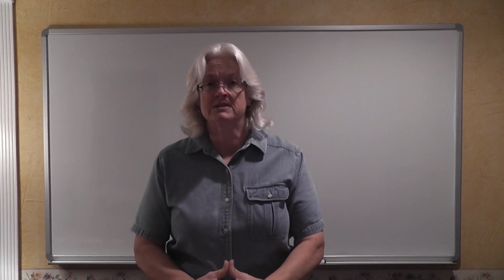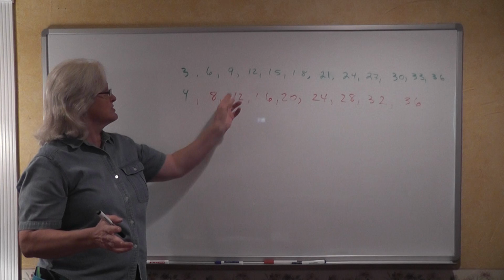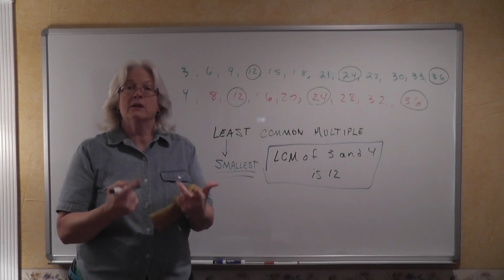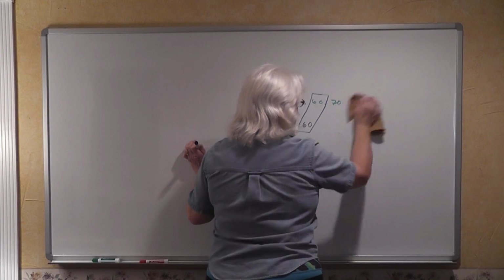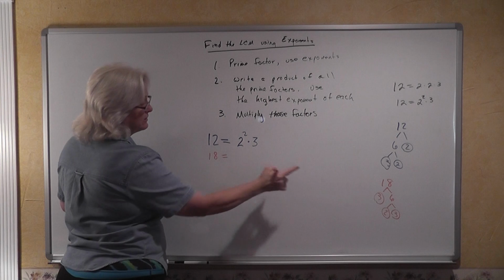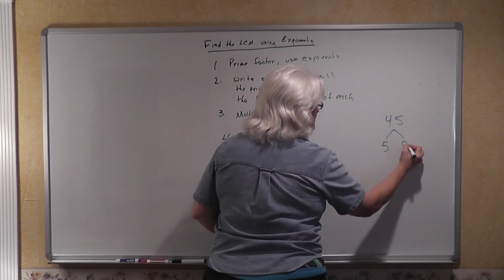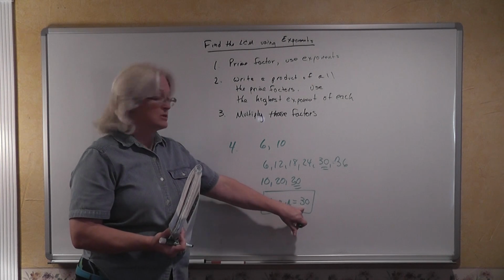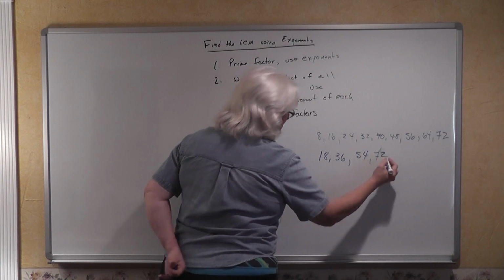BJU Pre Algebra 1st Ed Section 5 7 Least Common Multiple